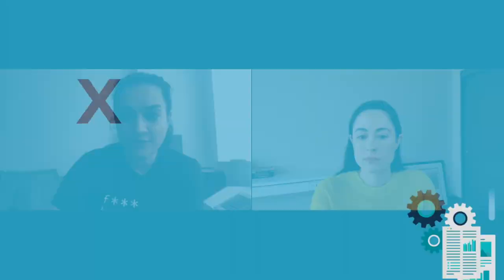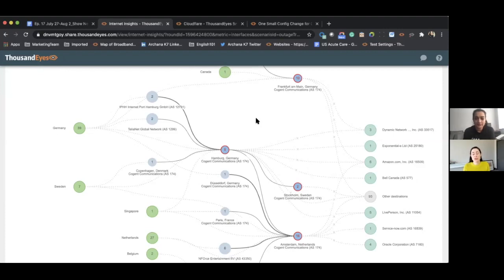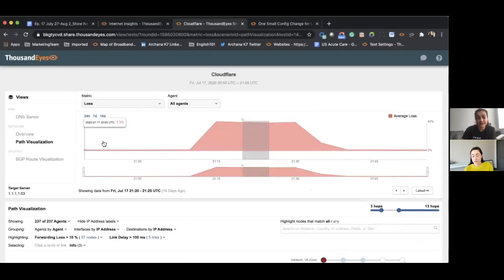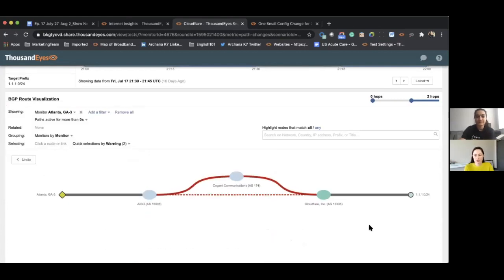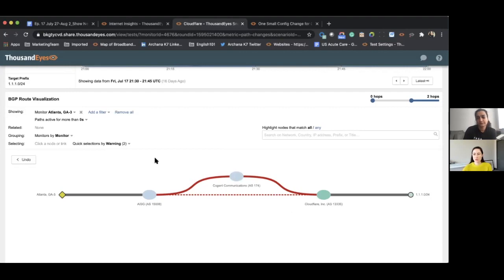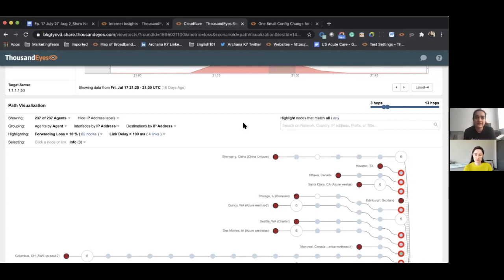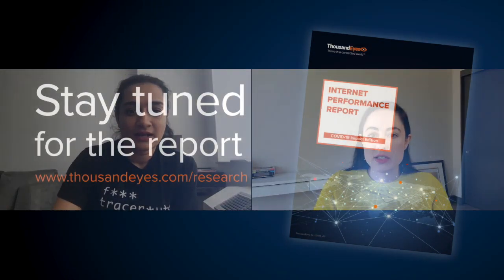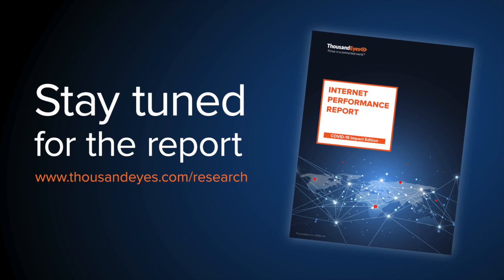Ep.17 Cogent's Midsummer's Night Outage and Telstra's DNS Mishap Prove Not All Outages Are Equal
In this week's episode of TheInternetReport...

00:00 Welcome
00:20 Headlines:  On this week’s episode, Archana and I discuss a small number of outages that hit certain regions of the globe over the past week. This includes an outage that caused a mid-day disruption for people trying to connect to Reddit, a DNS issue at Telstra, and an apparent configuration change that took down parts of Cogent’s control plane—causing ripples across the globe.
2:46 Under the Hood: We revisit Cloudflare’s root cause analysis concerning their recent DNS outage and answer some of the open-ended questions we had.
9:29 Outro:  Be sure to check out the talks from the July 16th State of the Internet Virtual Summit on our channel now and download the Internet Performance Report available Aug. 4th!